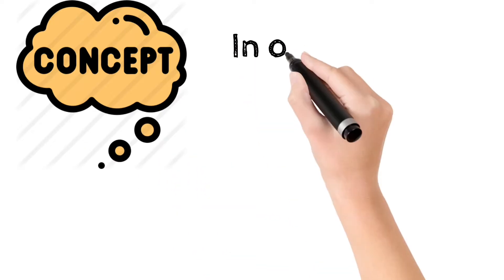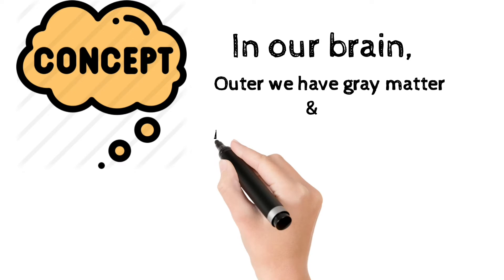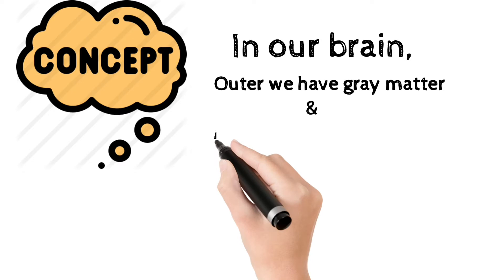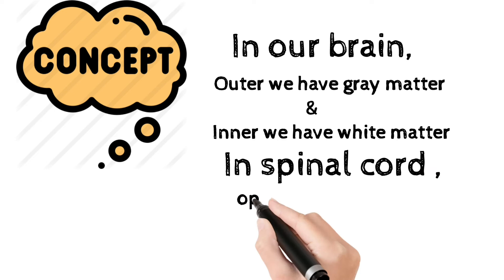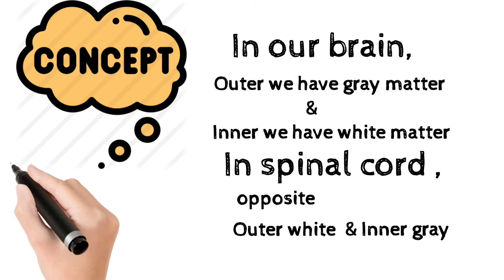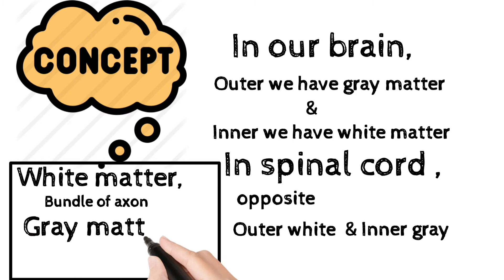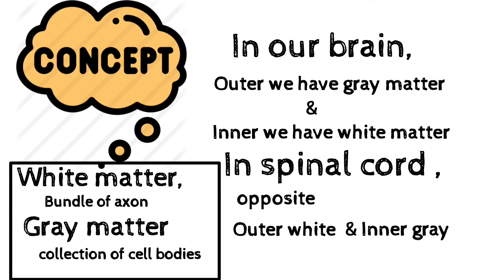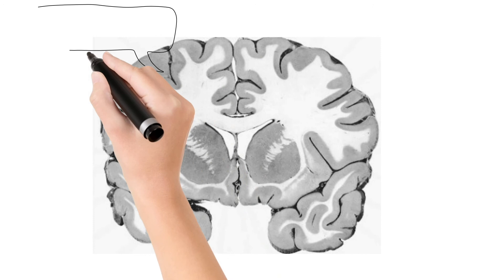white and gray matter(animation)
white matter
is bundle of axon
gray matter is collection of cell bodies

in Brain white matter inner side
and spinal cord out side
but Gary matter in brain out side and inner side in spinal cord (opposite)